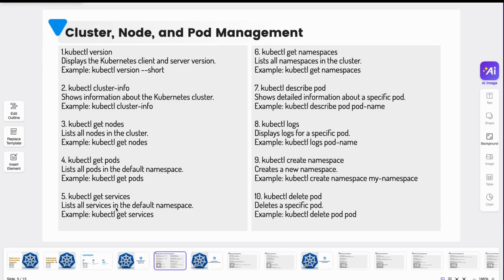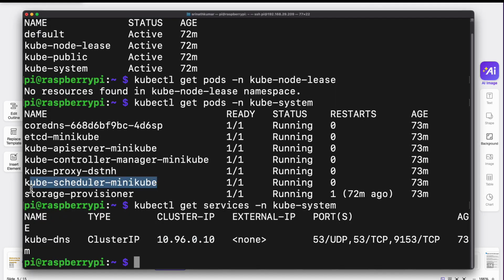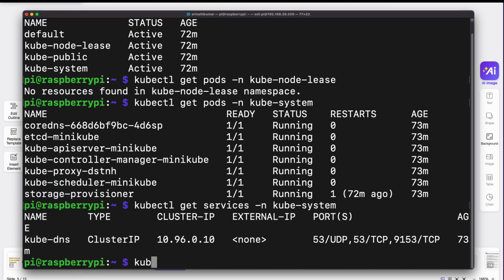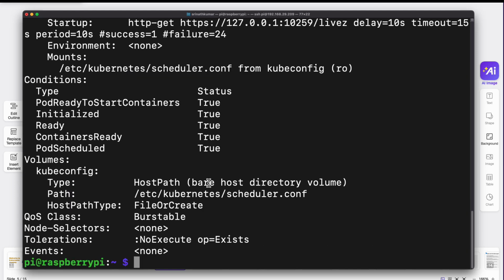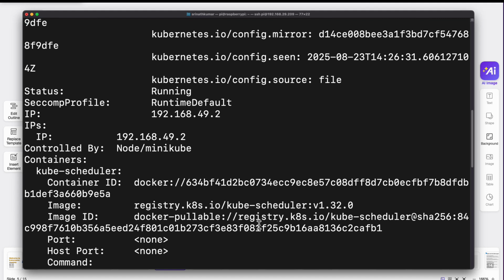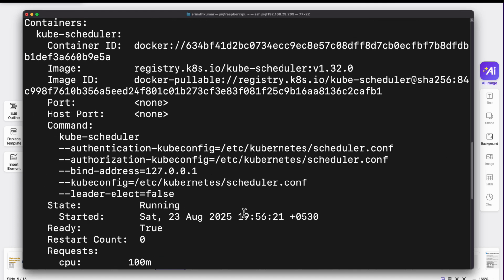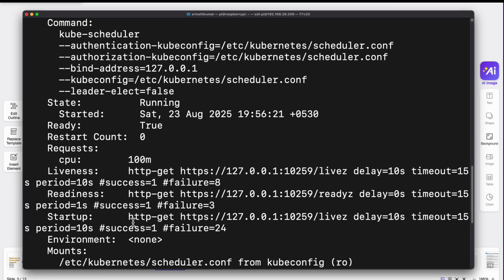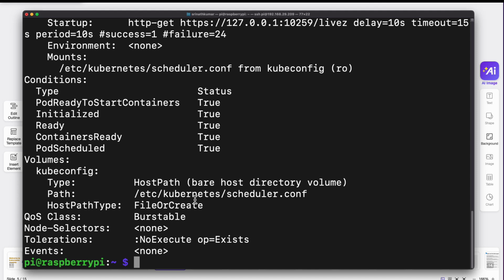Kubernetes kubectl Mastery: From Zero to Production Ready (6/20)